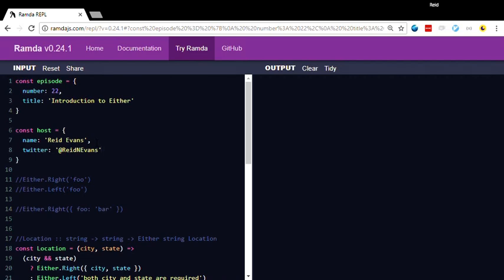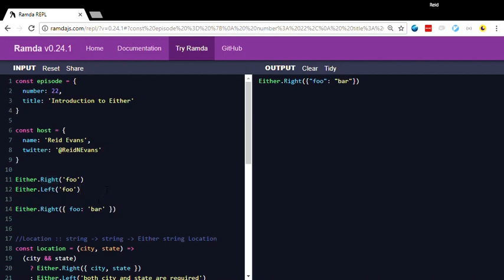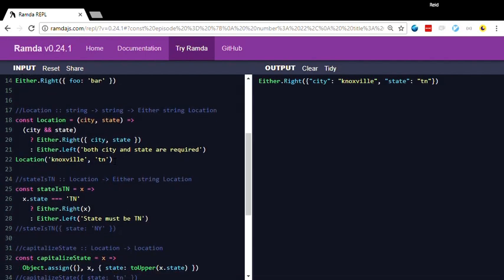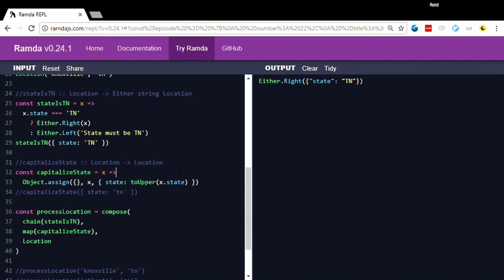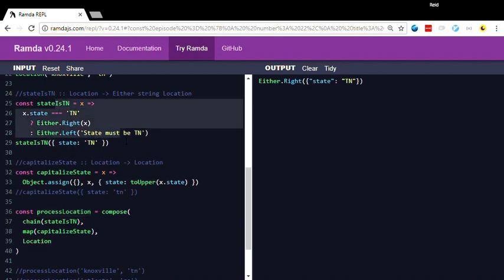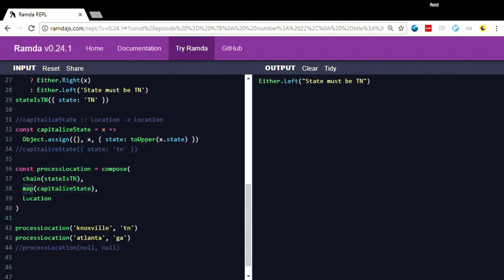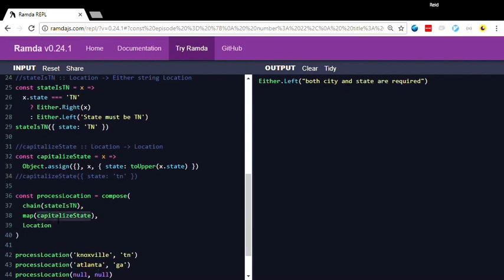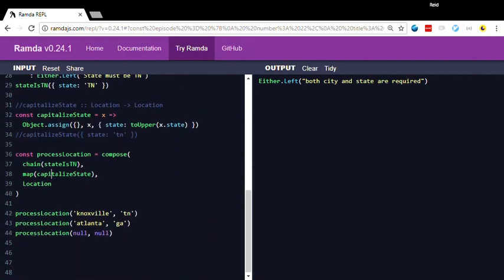22 - Introduction to Either